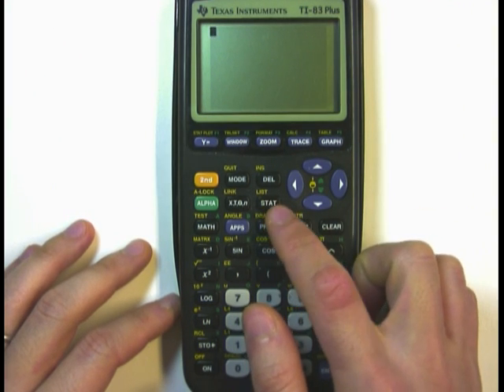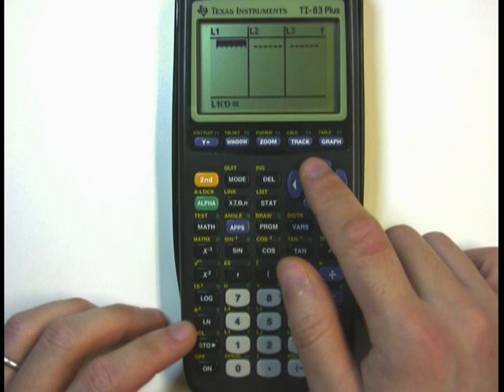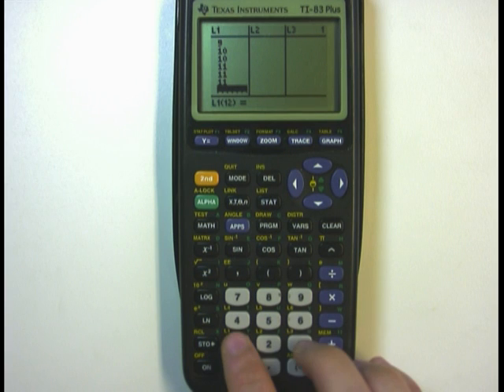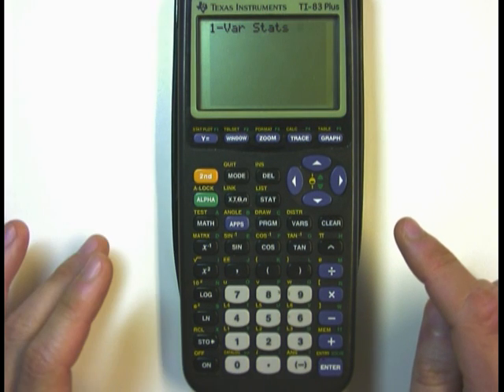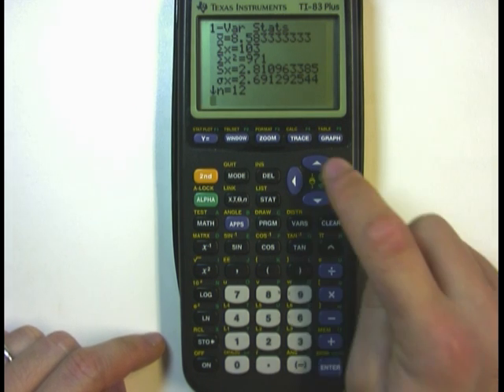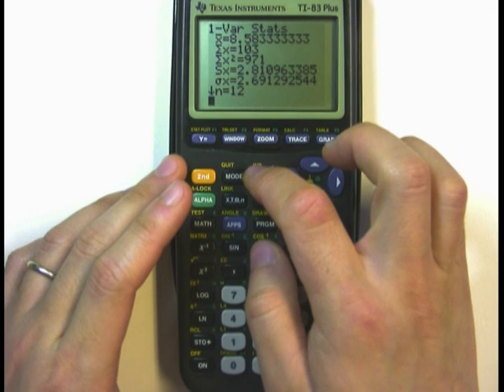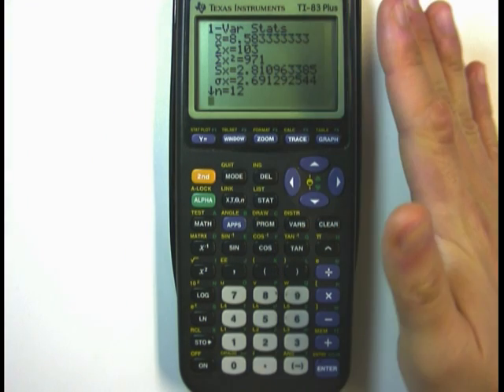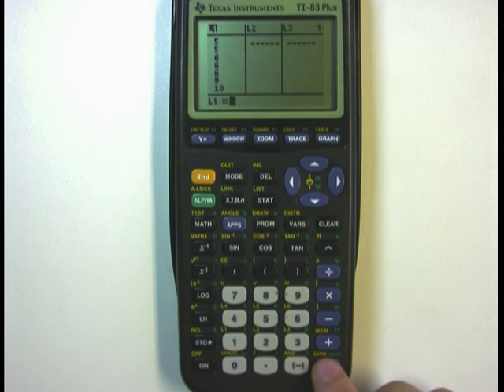Using Your TI 83 Or TI 84 For Stats